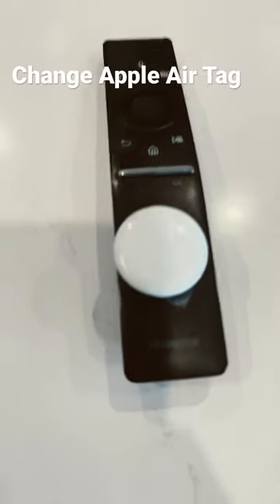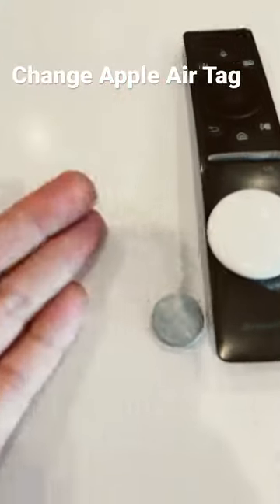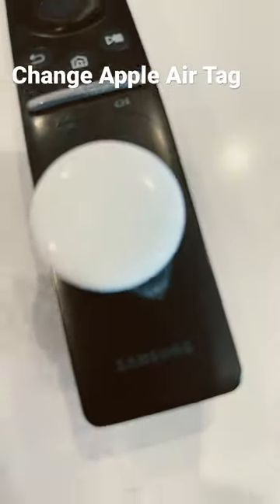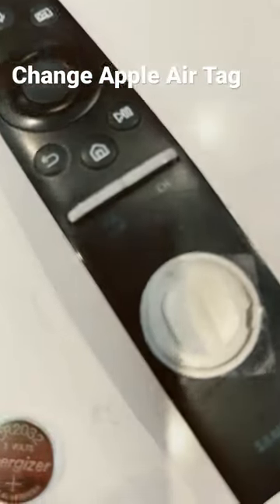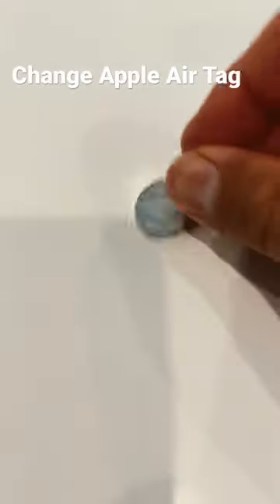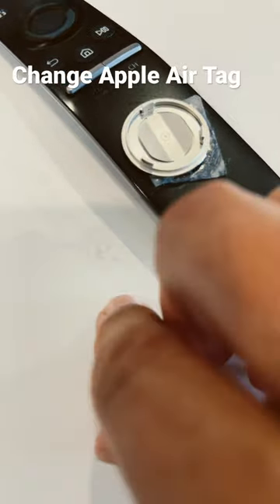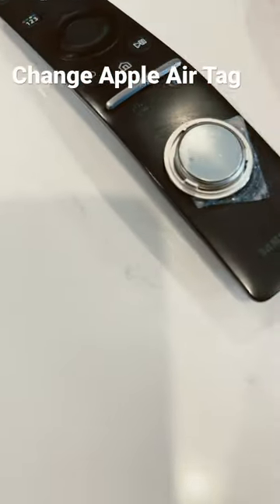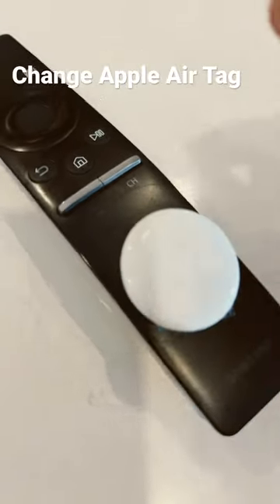Changing Apple's Air Tag Battery with CR2032 - We use it on our TV remotes - Where do you have yours